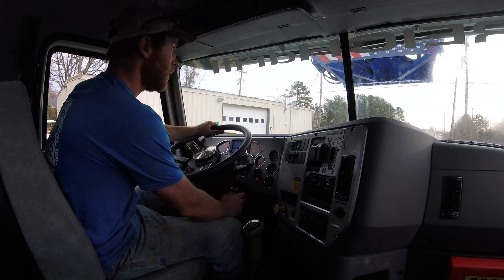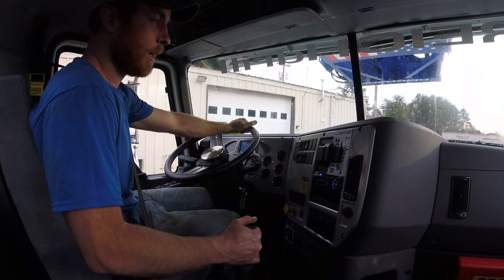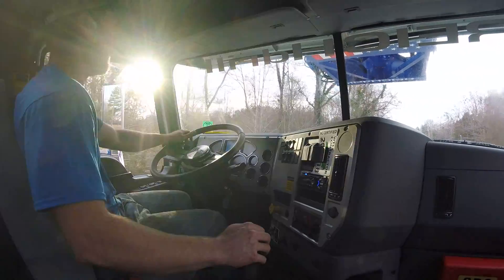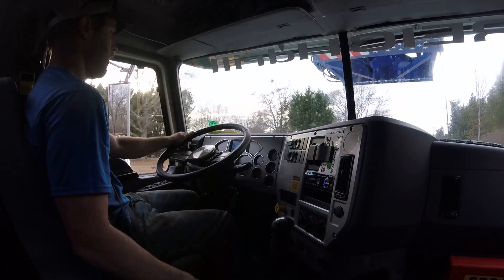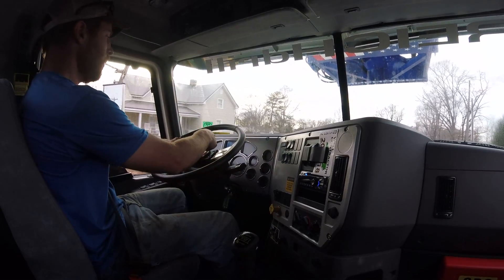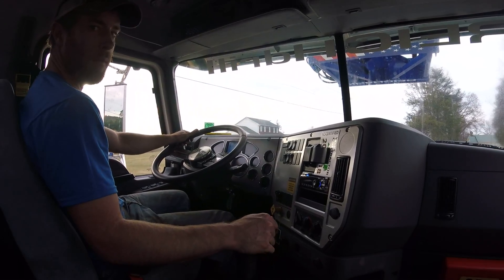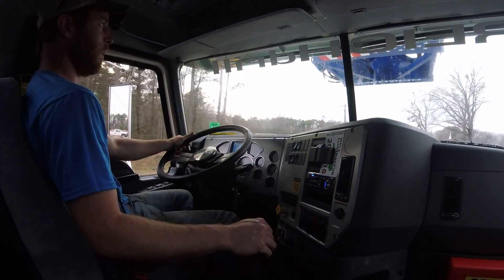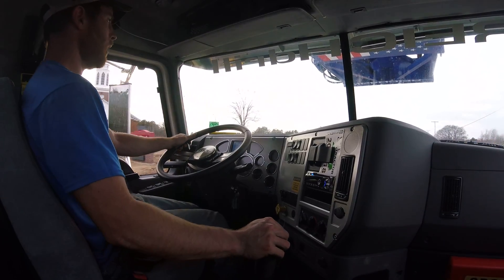Mack Granite Truck Test Drive and Detailed Walkaround Review: Part 2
Part 2 of a 2 part video series on reviewing our truck portion of our drill rig: 2018 Mack Granite Heavy Equipment truck. I take this truck on a quick trip down the road and go through the gears. I also demonstrate how the truck handles curves and the weight going down the road. This truck is equipped with a MP8 engine producing 455 HP and over 1700 ft lbs of torque. GVWR on the truck is 68,800 lbs